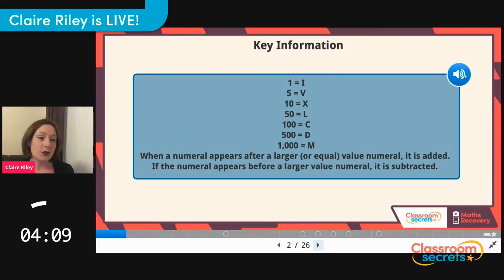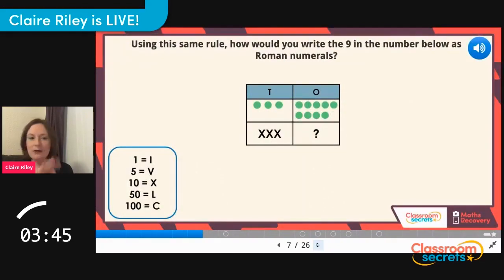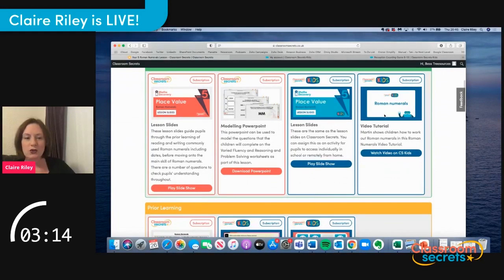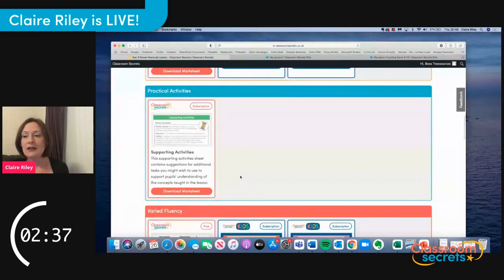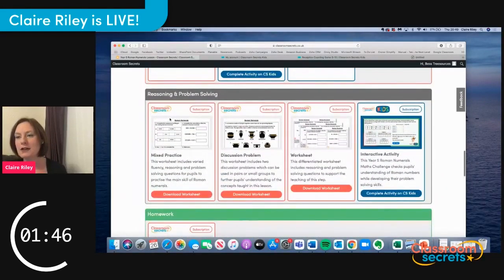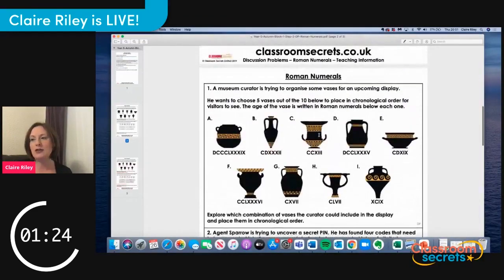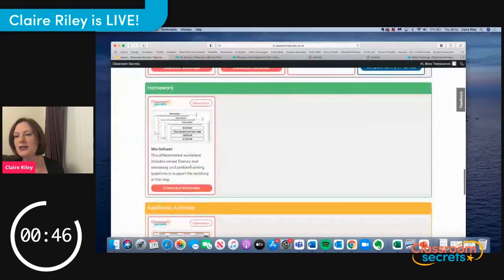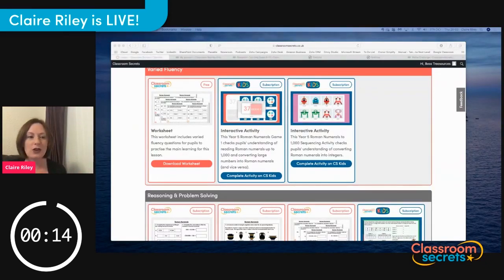Our maths resources and how to find them in under 5 minutes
Hear Claire take you through our maths resources and how to find them.